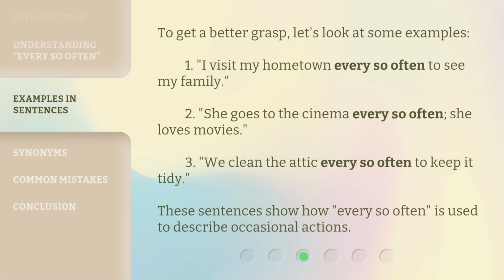Unraveling "Every so Often": A Simple Guide to English Phrases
Unraveling 'Every so Often': A Simple Guide to English Phrases • Discover the meaning and usage of the commonly used English phrase 'Every so Often' in this simple and informative guide. Enhance your language skills and expand your vocabulary with this concise tutorial.

00:00 • Introduction - Unraveling "Every so Often": A Simple Guide to English Phrases
00:30 • Understanding "Every so Often"
00:55 • Examples in Sentences
01:22 • Synonyms
01:40 • Common Mistakes